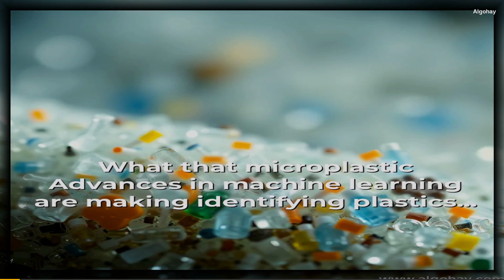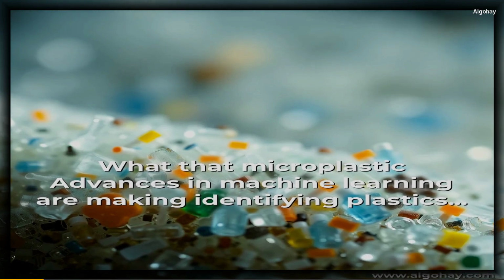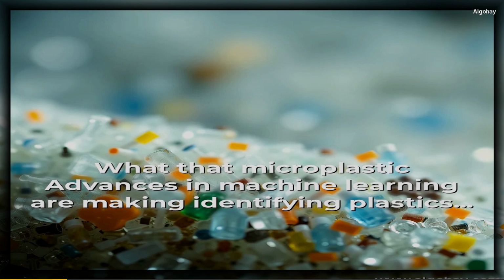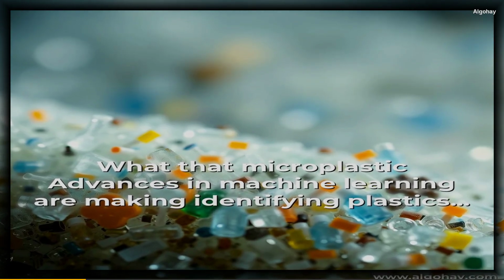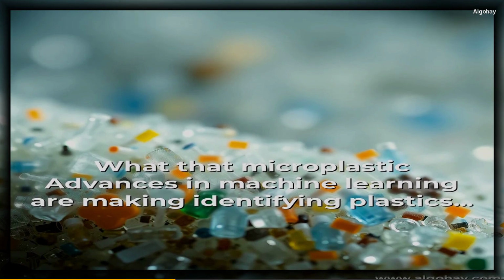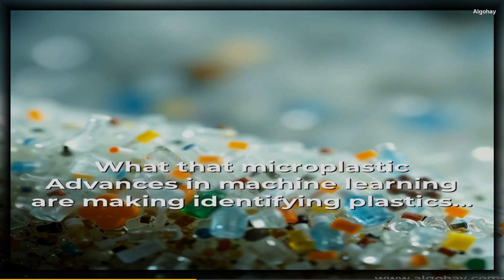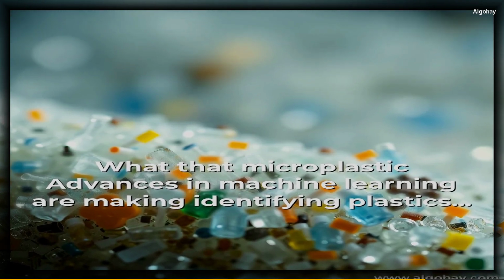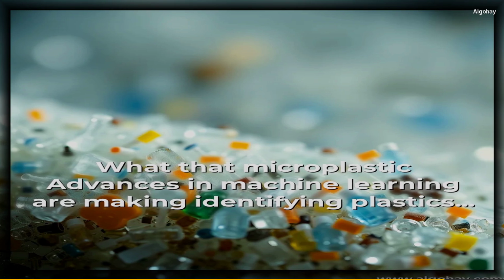What that microplastic Advances in machine learning are making identifying plastics in - Complete Gu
The Microplastic Problem Microplastics are tiny plastic particles that have become a major environmental concern in recent years. They are generated when larger plastic items, such as bottles, bags, and microbeads, break down into smaller pieces. By analyzing the spectrum, scientists can identify the substance and its properties.